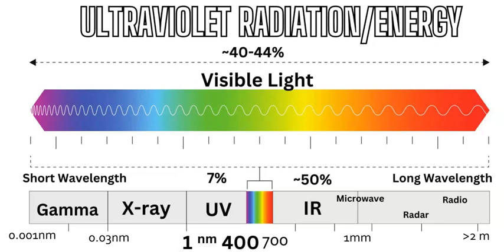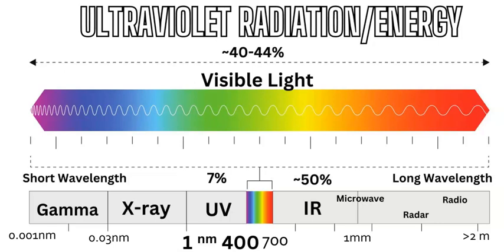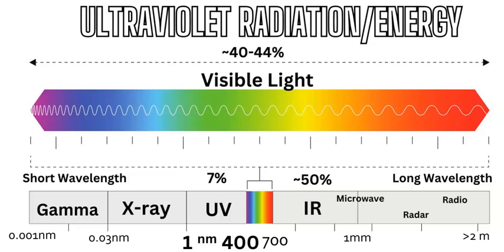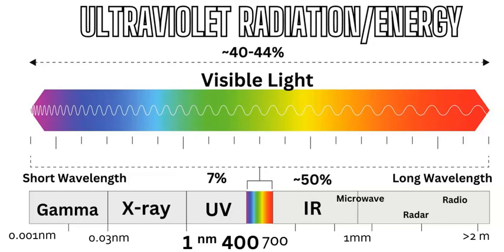Sun's Electromagnetic Spectrum & Ultraviolet Radiation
A review of the energy produced by our Sun, its different terms & wavelengths. This video focuses on ultraviolet radiation characteristics within the overall EM Spectrum.